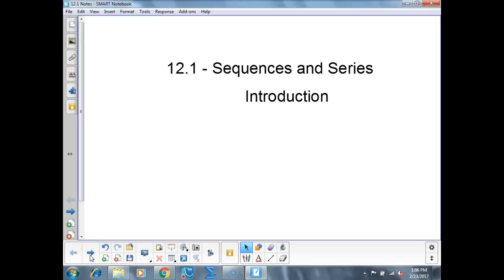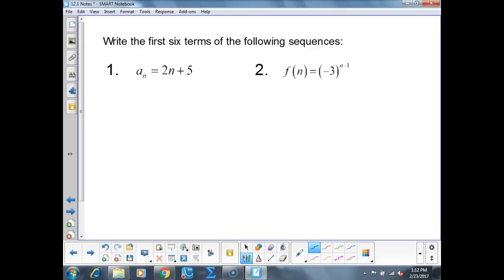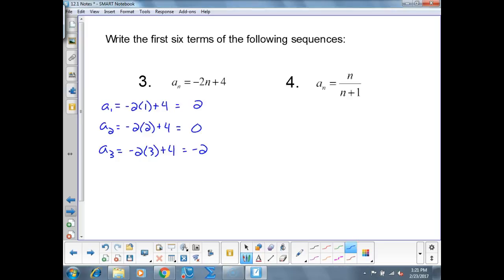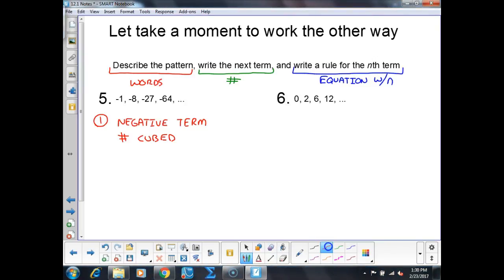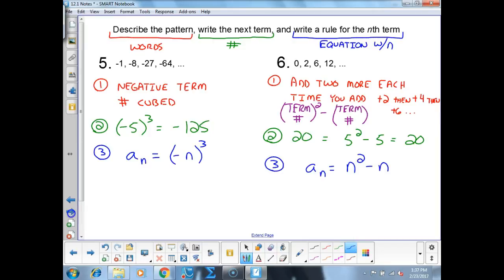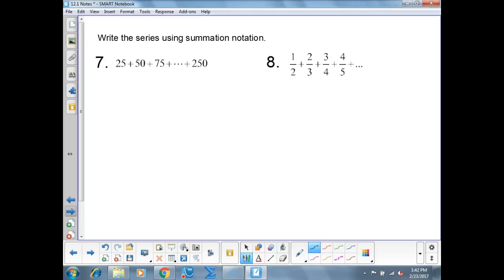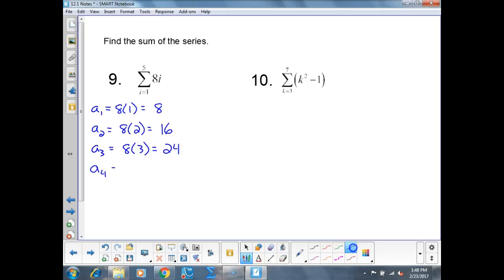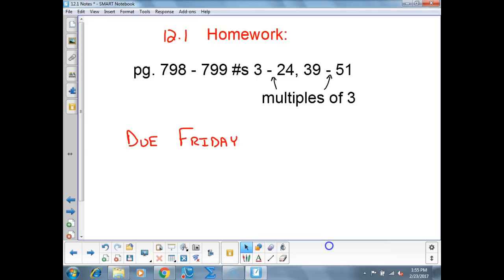R Feb. 23 - 12.1 Notes